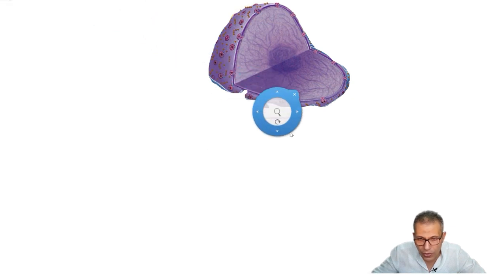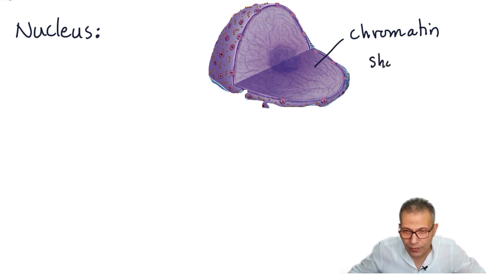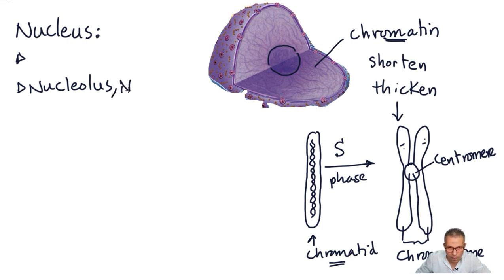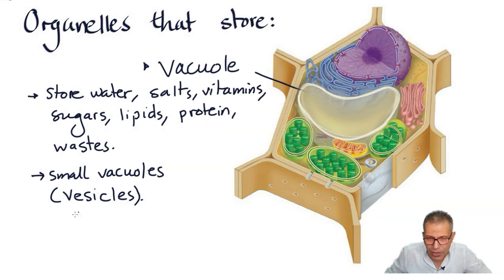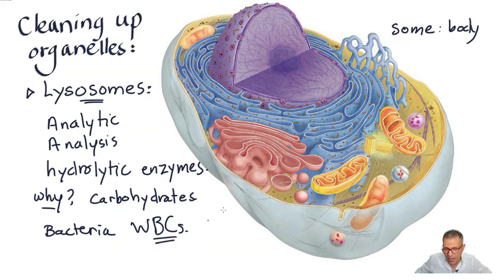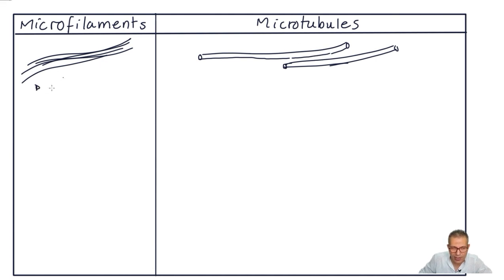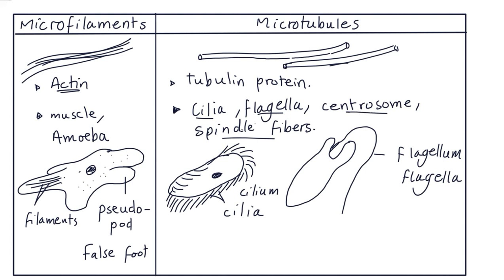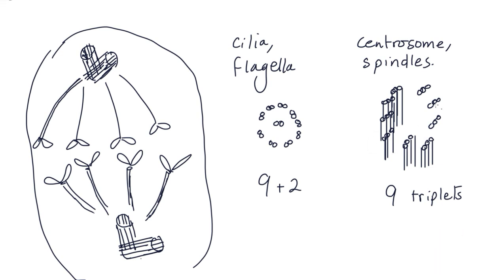Cell Structure (Part One).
You will learn about cell structure, cell organelles of eukaryotic cells.
✅ Thanks to all of you, special thanks to Filmora9, Wacom Tablet, sketchbook.com, Bixabay.com,  Unsplash.com, 99sounds.com, istock.com, pexels.com.
Good Bye for soon.